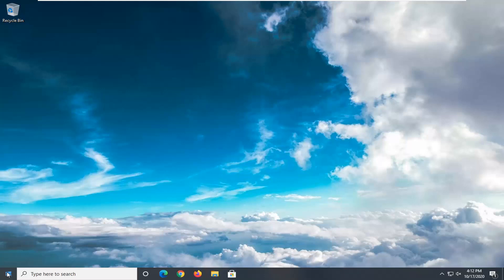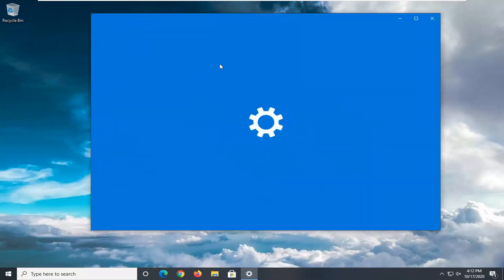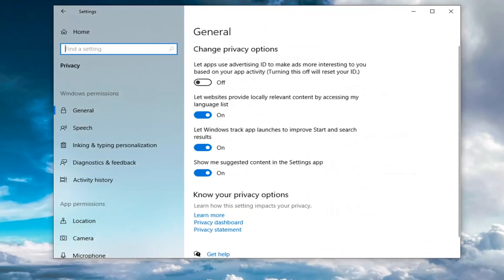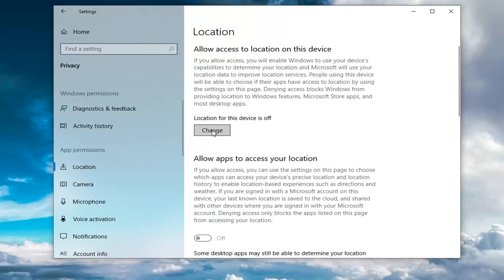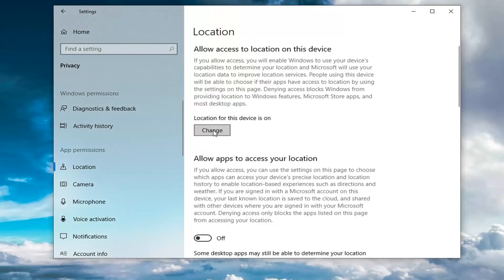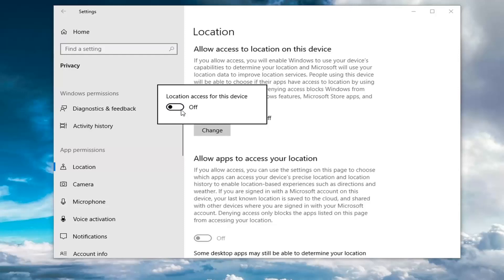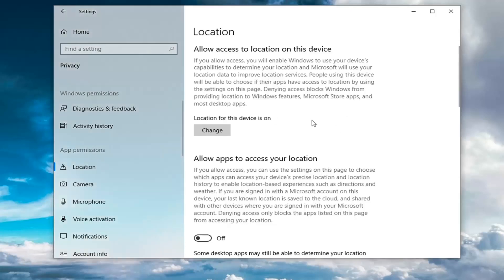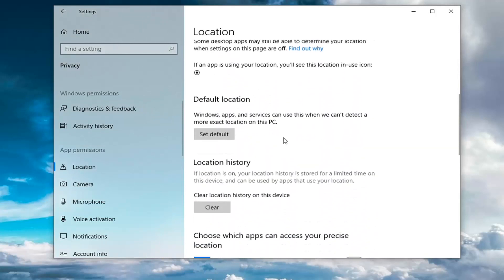How to Prevent Apps From Accessing Location on Windows 10 [Tutorial]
Several Windows applications will have access to the Location feature in Windows. Sometimes this feature can be helpful for reminders, maps, and other applications that require to track your location so that you can get more relevant information. However, if you are concerned about your privacy, then you can disable the location feature for applications. There are several different methods through which you can configure the location access for applications.

Location privacy settings is part of the Settings application which allows you to customize your location access permissions for apps and users. Recent Windows 10 builds can be configured to allow or deny access to the location for your installed apps and the operating system itself. Only if allowed, the OS and installed apps will be able to use your location data.

If you don't like the idea of your Windows 10 PC knowing your location all the time, you can quickly adjust your settings to turn it off. You can choose to disable location tracking for just your user account or for every user account on your computer, and we are here to walk you through it.

Windows Settings is a component of Microsoft Windows that allows the users to customize and configure their operating system. This is similar to the control panel but in a much better-categorized way. You can find all the privacy-related options by simply going to the privacy setting. Location access can be found under the app permissions in the privacy setting. This is the default way to configure this setting.